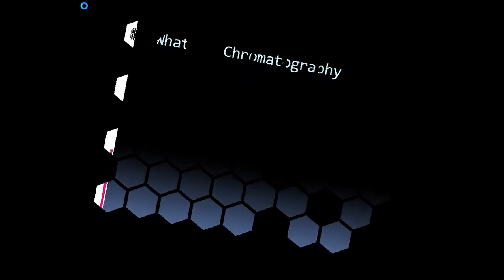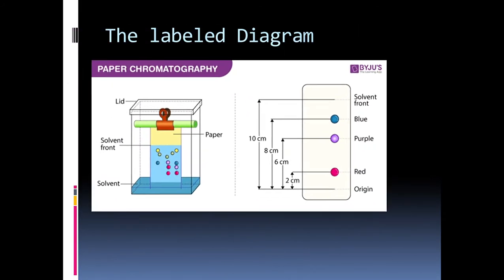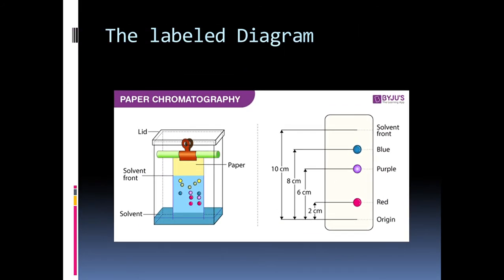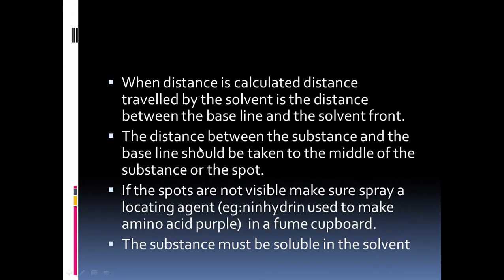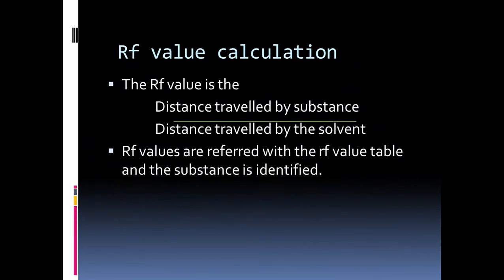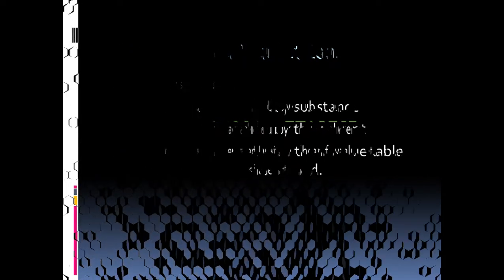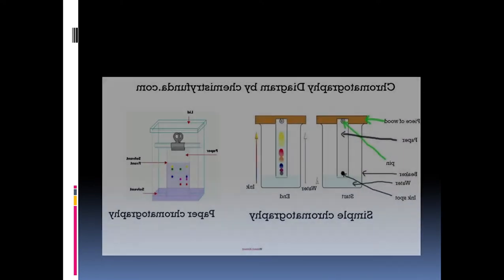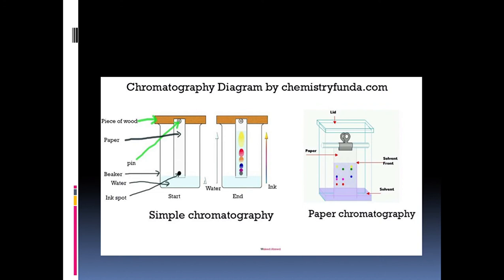What is Chromatography CAMBRIDGE O-LEVLES EXPLANAITIONS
A broad explanation of the CHROMATOGRAPHY process. Diagrams and notes inclusively are providing a clear understanding of the CHROMATOGRAPHY process. If any questions are needed to be clarified you are free to ask me through the comment chat and an answer would be given in a day's time. Make sure you understand everything and take the best of my video.